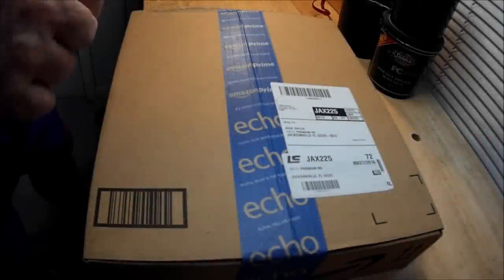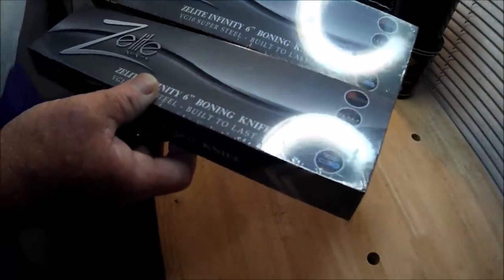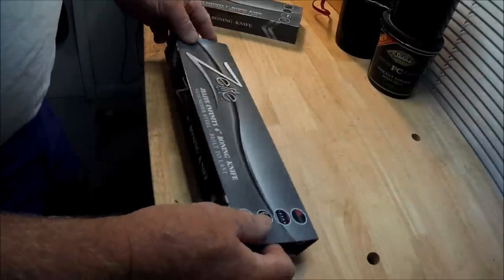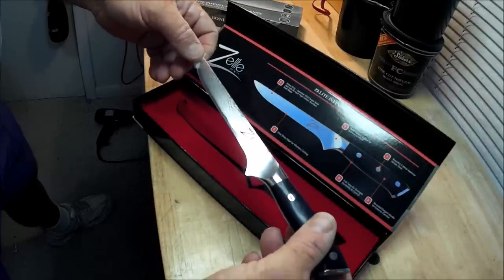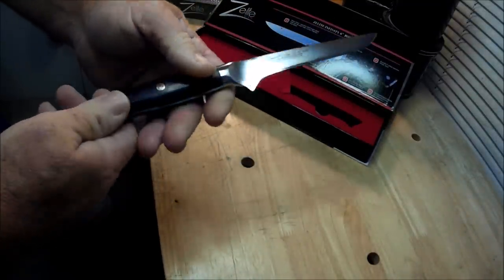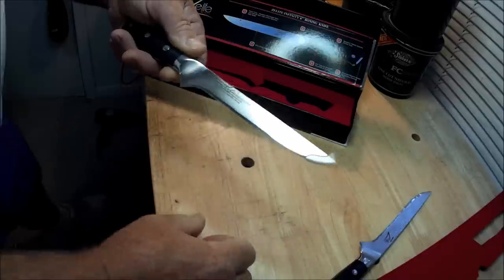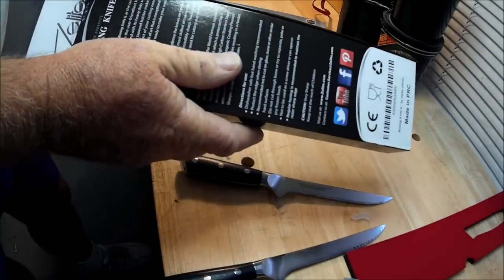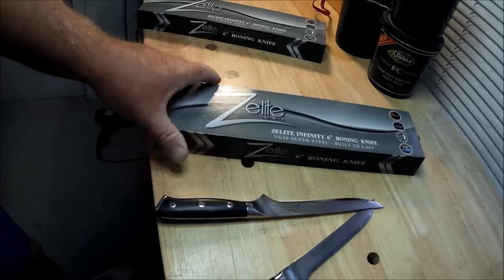REVIEWED MORE THAN....?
"JETTYWOLF UN-BOXING" - UNBOXING THE ZELITE INFINITY DE-BONING KNIFE. SOUL PURPOSE WILL BE A FISH CLEANING KNIFE. ALWAYS WANTED TO TRY OUT THE JAPANESE STYLE DAMASCUS KNIFE. ON AMAZON, THE DEAL WAS TOO GOOD TO IGNORE.

I SAVED $50, BY SIGNING-UP FOR A AMAZON CARD OF SOME KIND, THEN AS I GOT TO THE CART, ZELITE HAD DEALS ON MULTIPLE KNIFE PURCHASES.